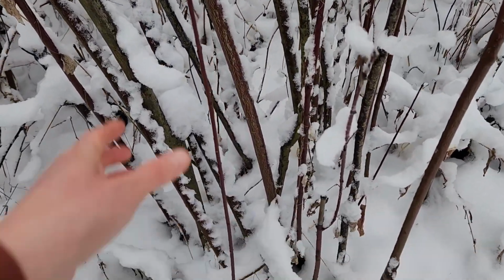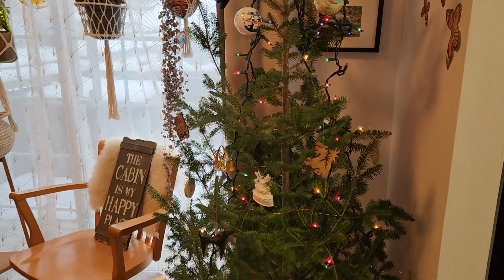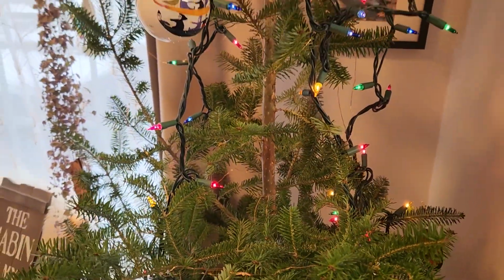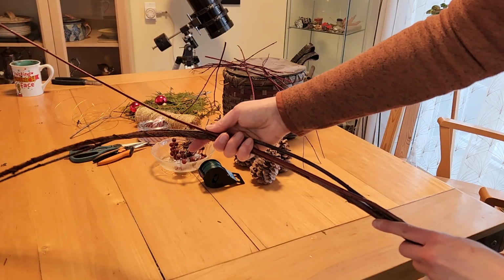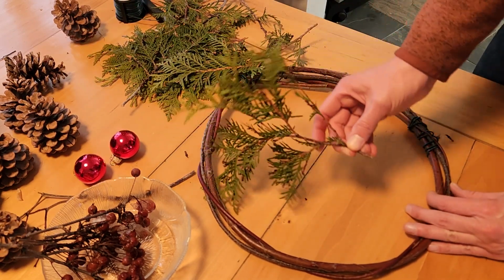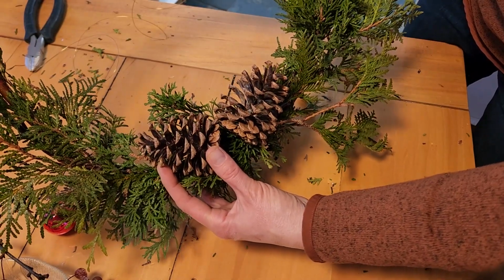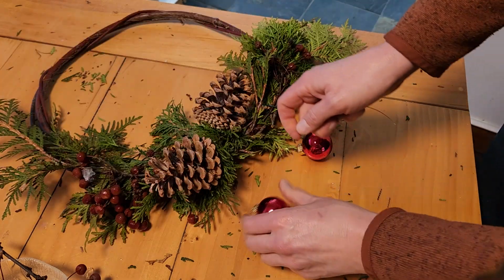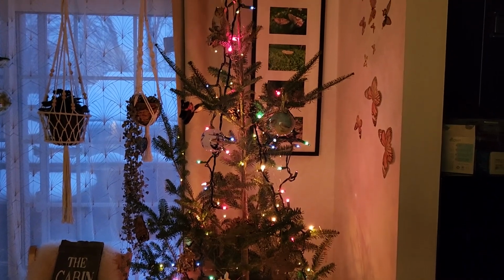Modern Foraged Woodland Wreath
Let's get in the holiday spirit by foraging for natural woodland materials to make a wreath.

llthewildyamll